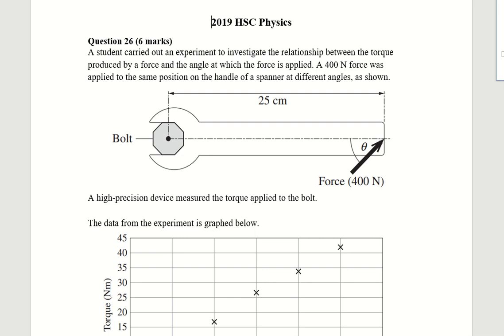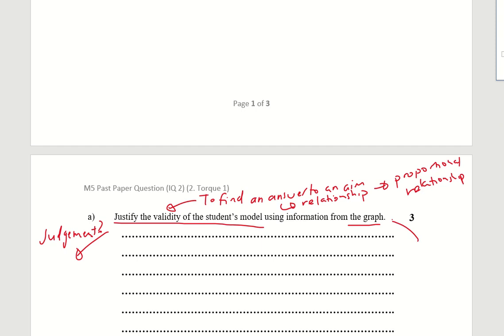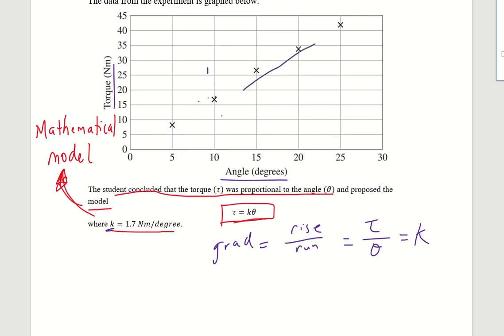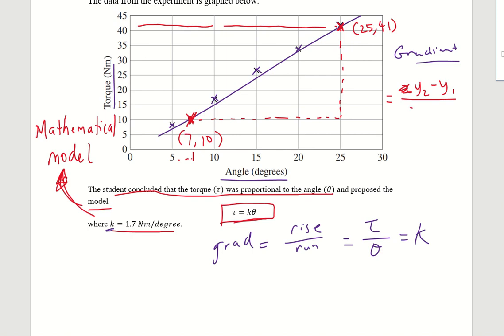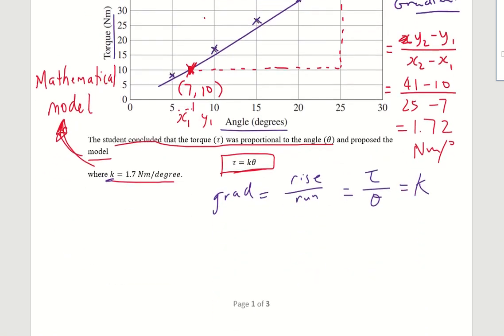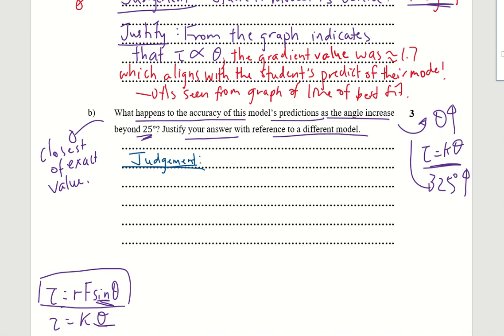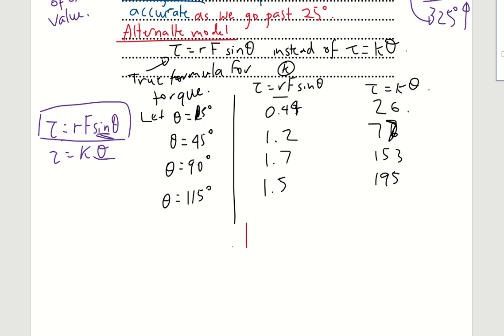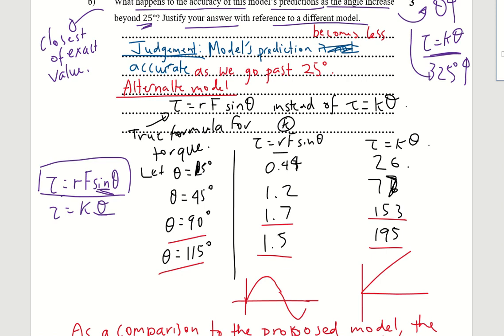2019 HSC Physics Paper Question 26 - Torque, Validity and Accuracy of Scientific Models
Stage 6 Physics - Past Paper Question on Uniform Circular Motion

6.5.2.4 – Investigate the relationship between the rotation of mechanical systems and the applied torque